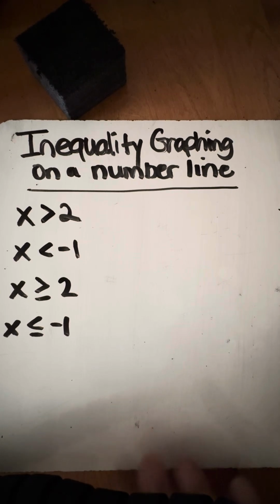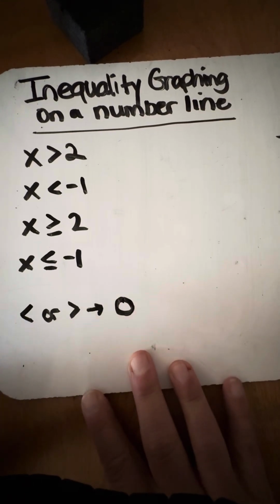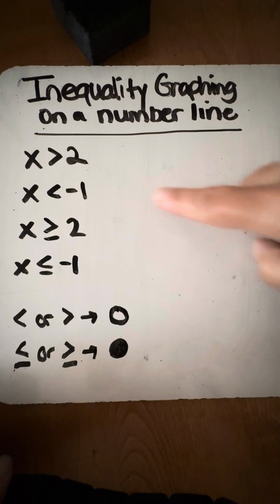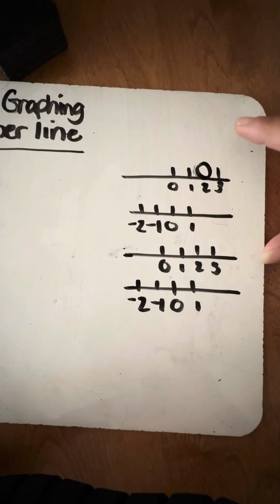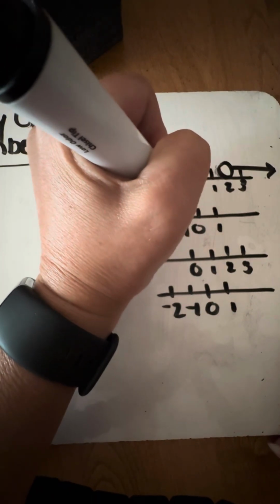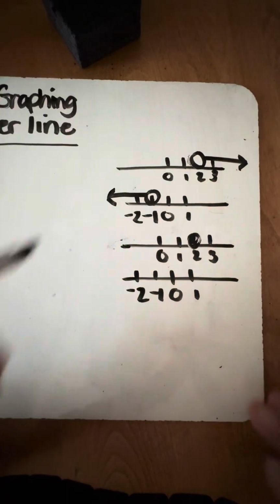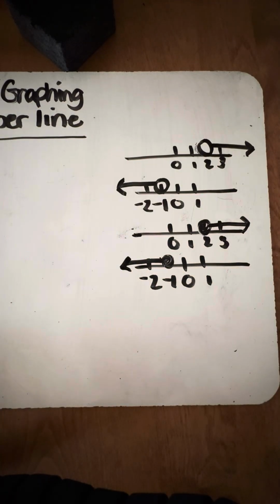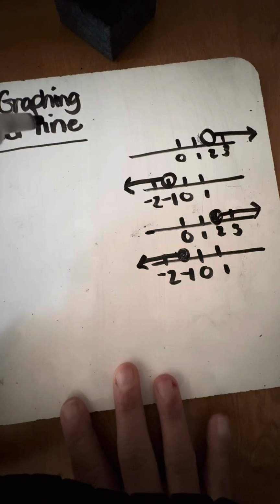ASVAB graphing and solving inequalities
ASVAB solving and graphing inequalities